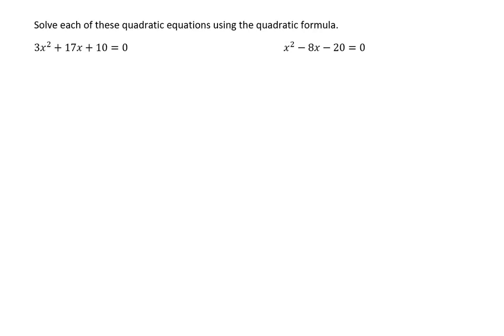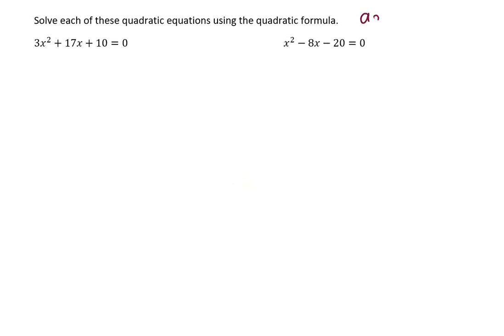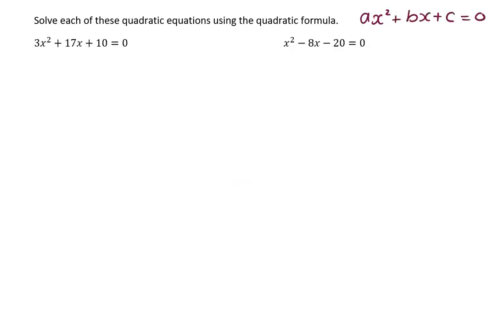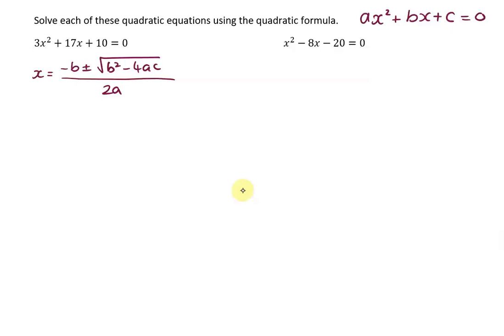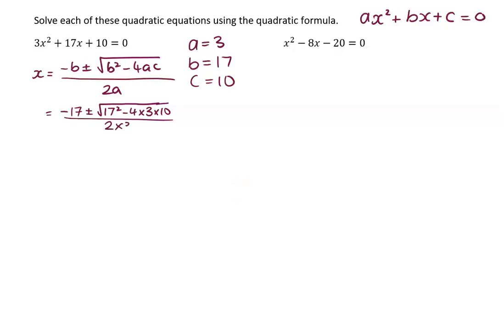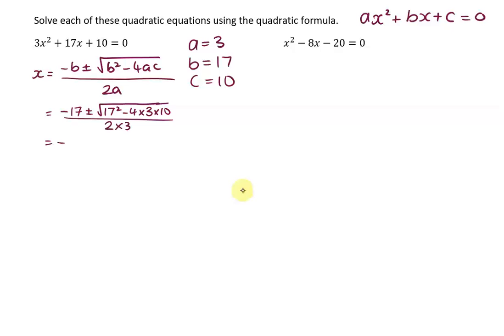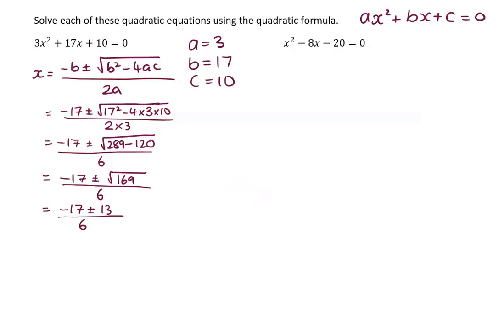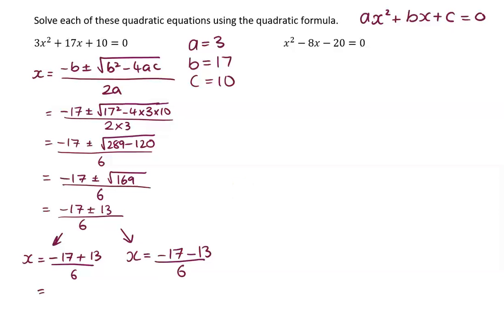Quadratic Formula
One example of solving a quadratic equation using the quadratic formula. The second example shown in the video will be solved in a separate video due to tech issues.